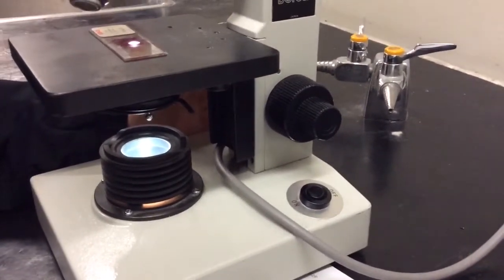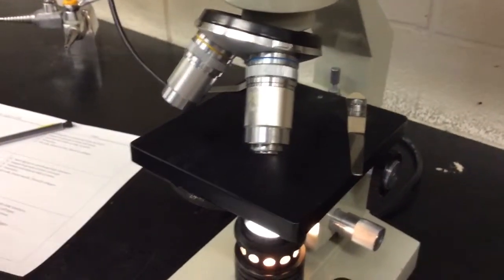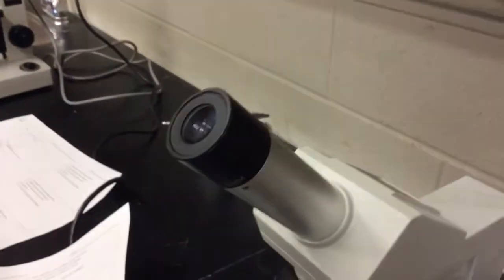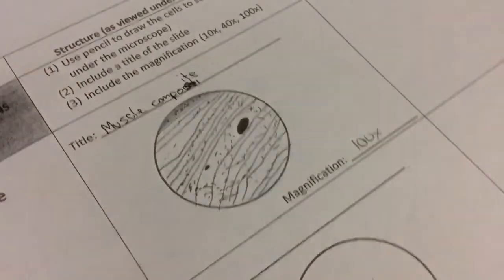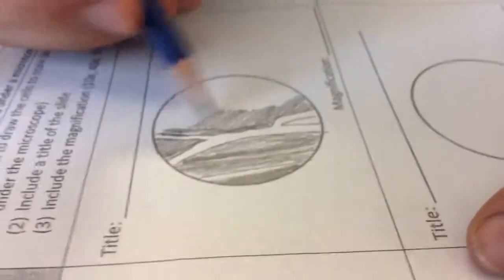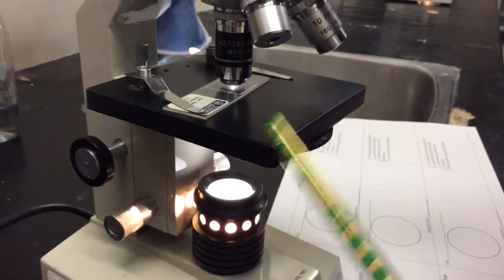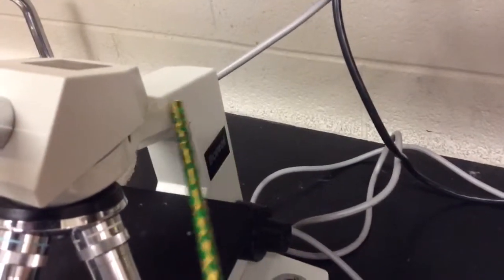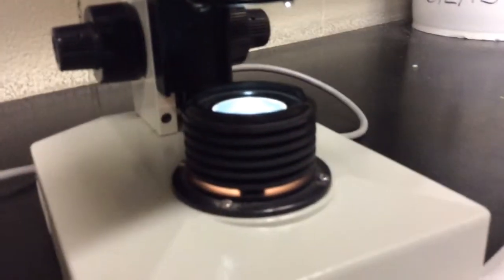Looking at the Microscope (Group 1)